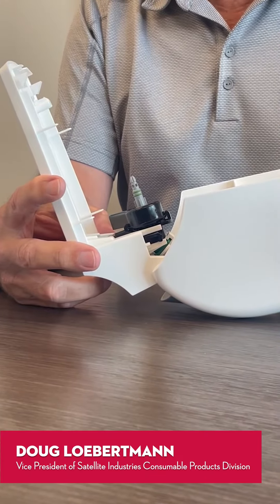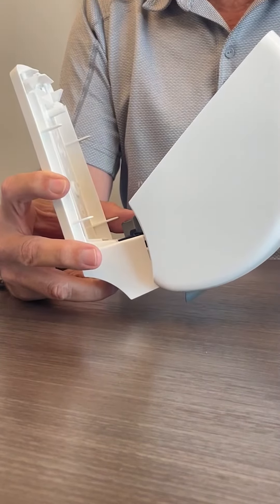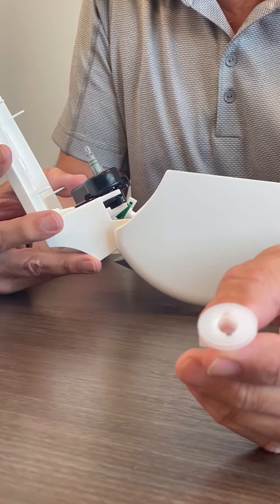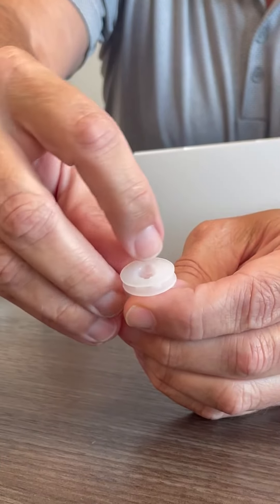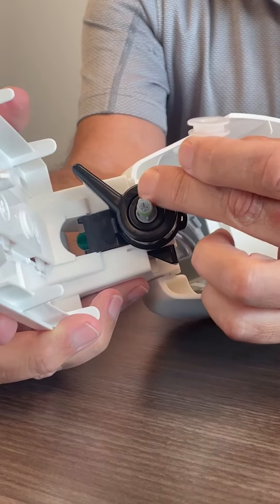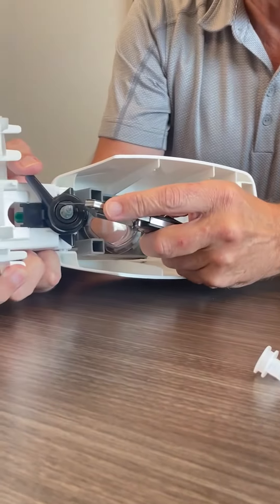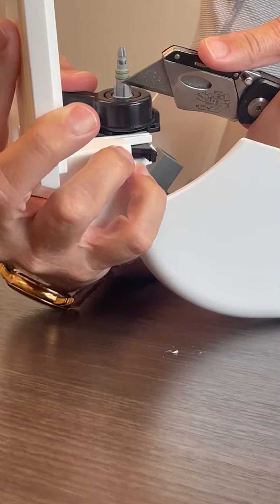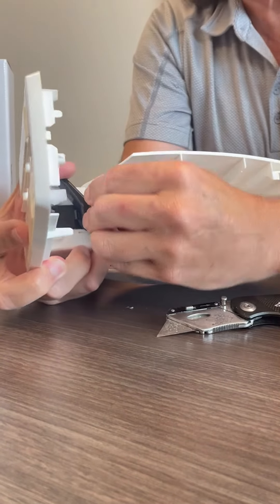400ML Dispenser Modification Instructions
The newly redesigned Stoko refill bags now have two connector tabs instead of four. Watch this tutorial to learn how to easily adapt your dispenser to fit the new bags.